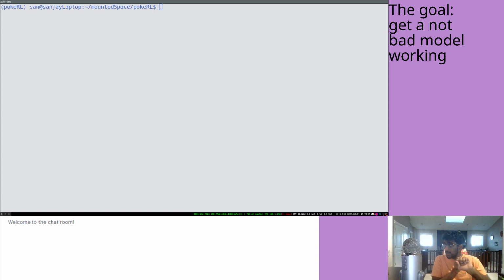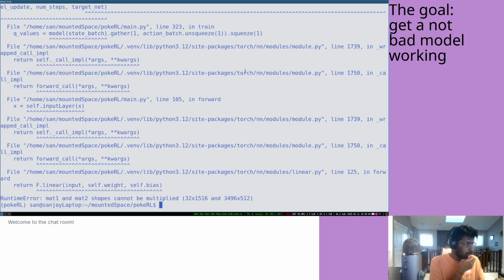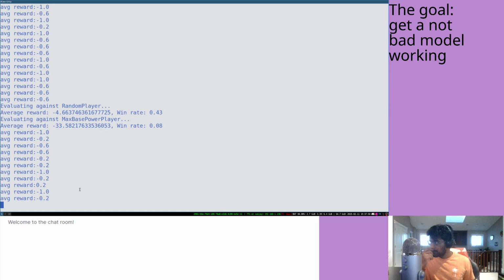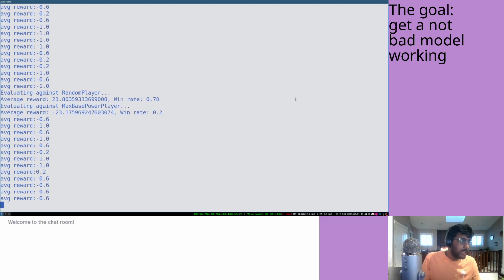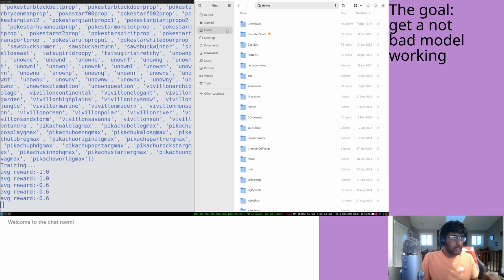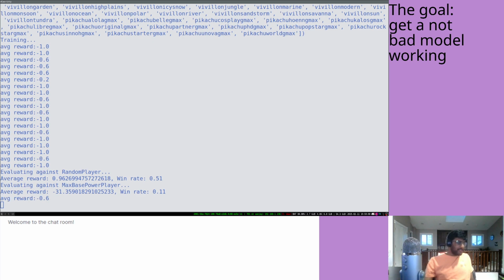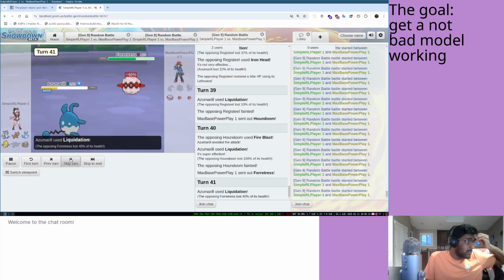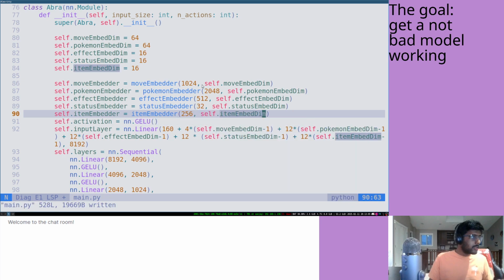Working on an AI that plays Pokemon | STREAM VOD Feb 11th 2025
In this video I attempt to make an AI that plays pokemon -- Watch live